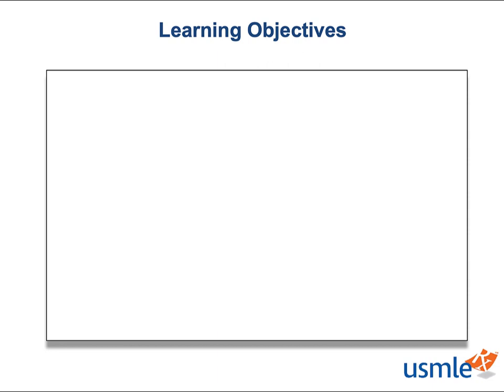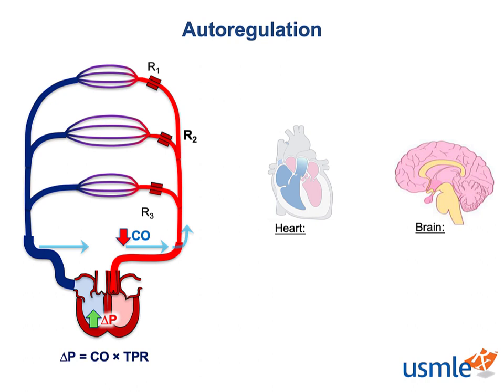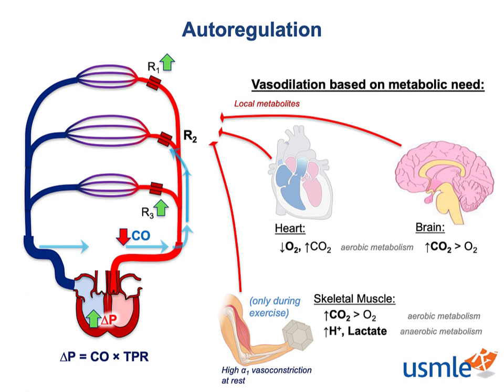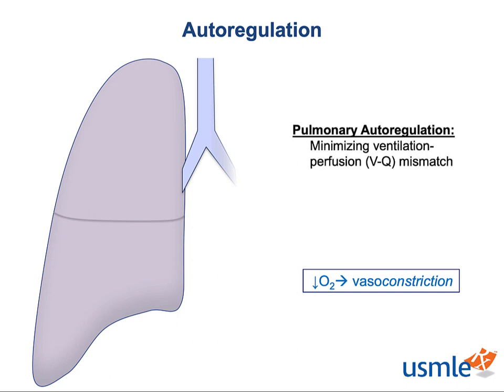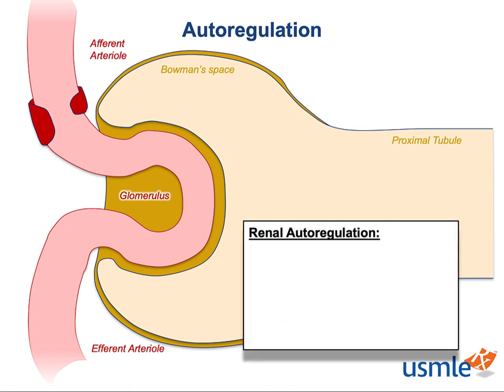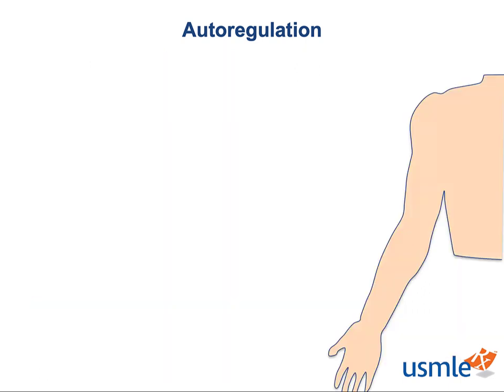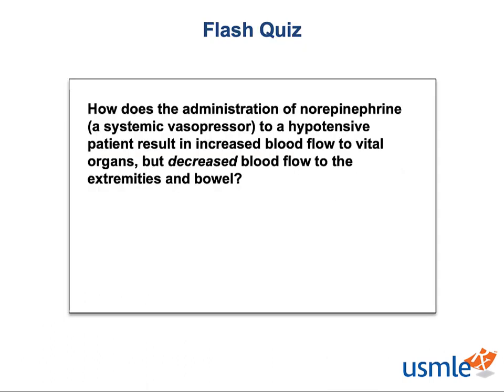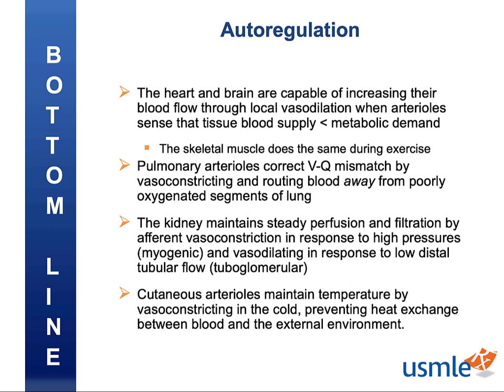USMLE-Rx Express Video of the Week: Autoregulation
Our Express Video of the Week covers autoregulation, from the Physiology section of the Cardiology chapter in First Aid for the USMLE Step 1.